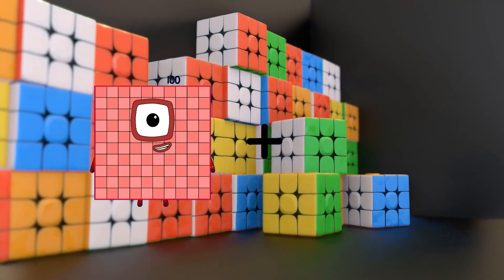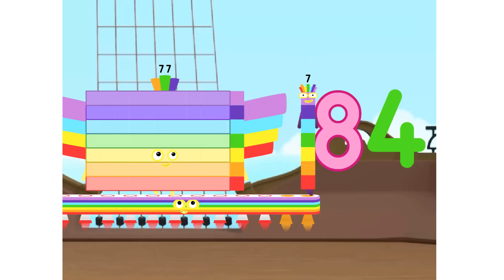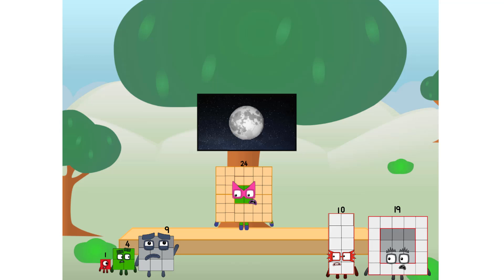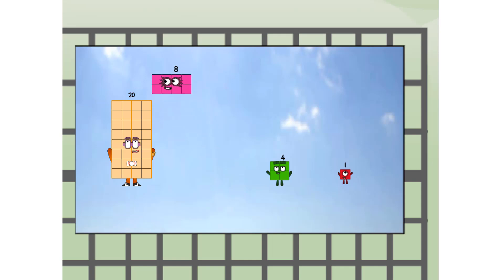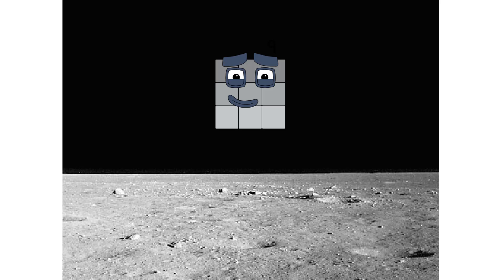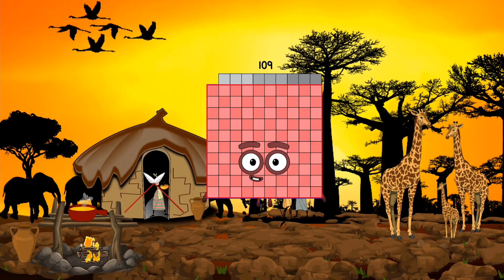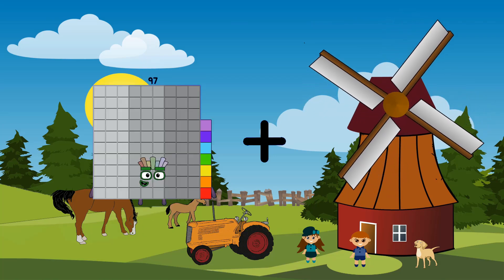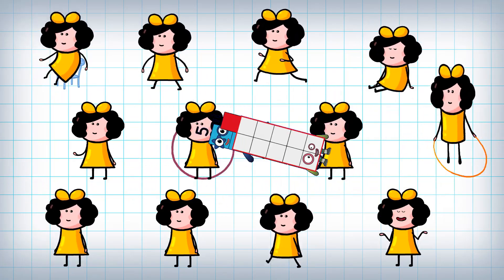Numberblocks Math: Numberblocks Series 7 | Numberblocks Series 7 Step Squad | LEVEL 2 | #519